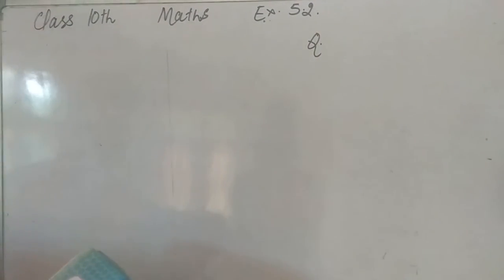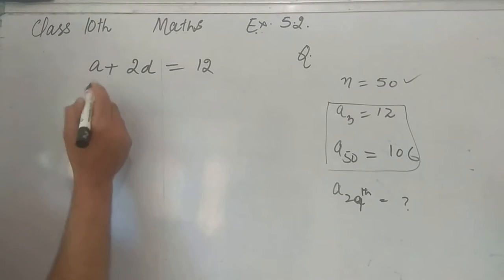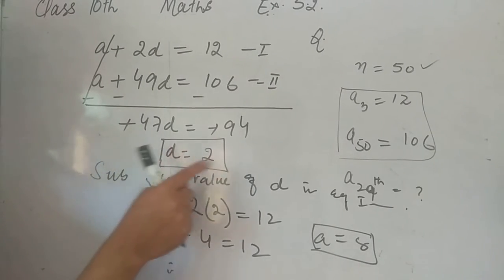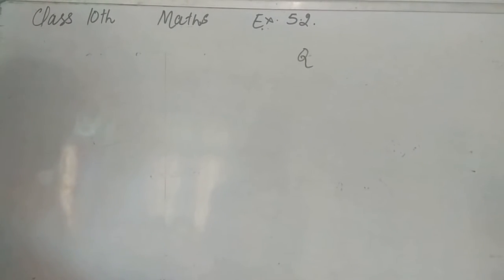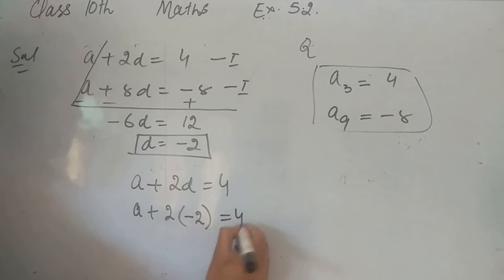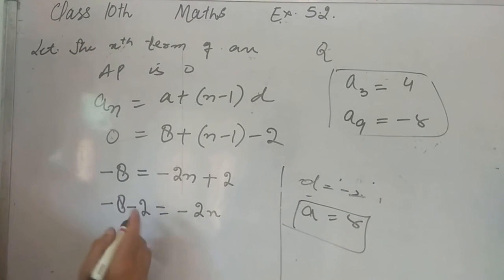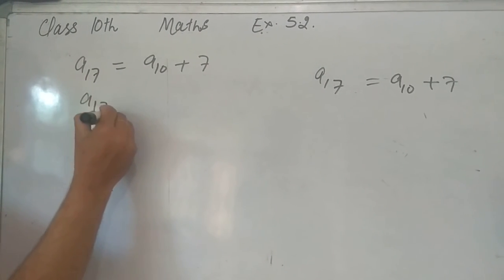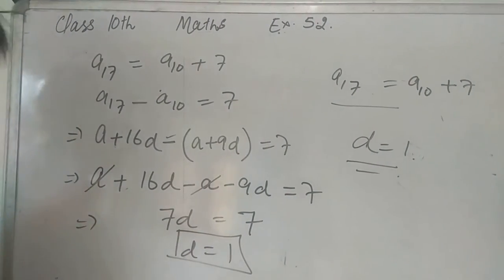Class 10th Maths.. Topic. Arithmetic Progression.. Lecturer no 4.